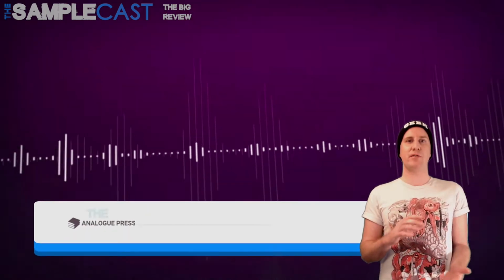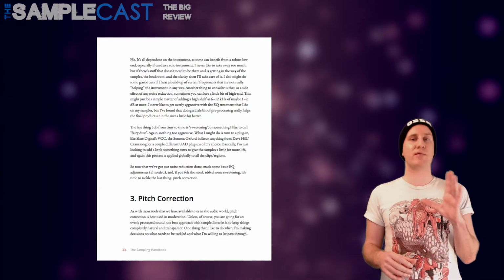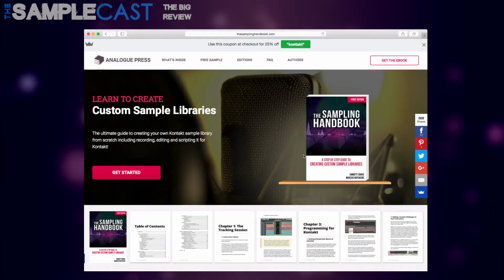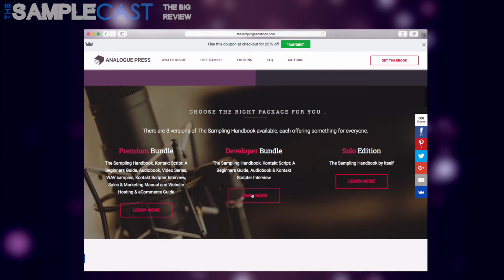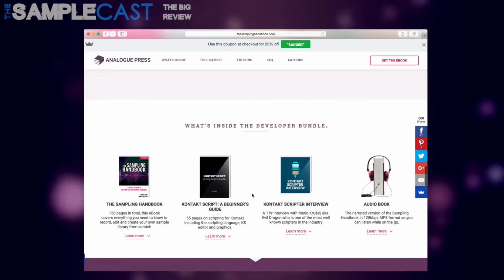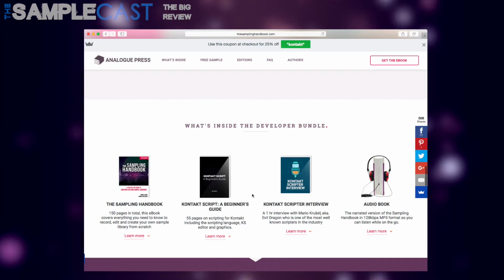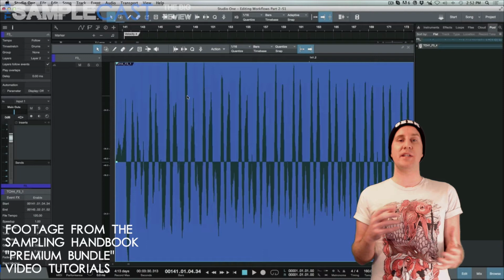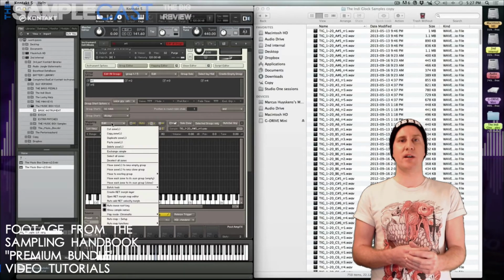The Samplecast - The Sampling Handbook - Big Review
Big Review section of The Samplecast episode 2 - The Sampling Handbook